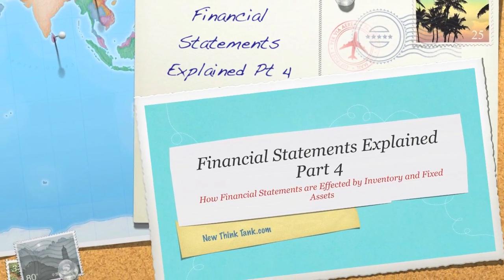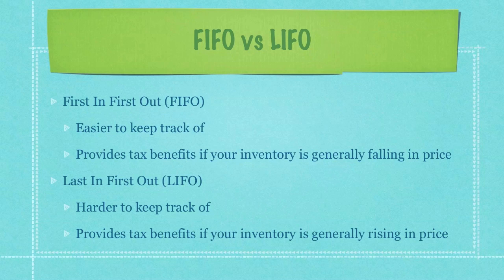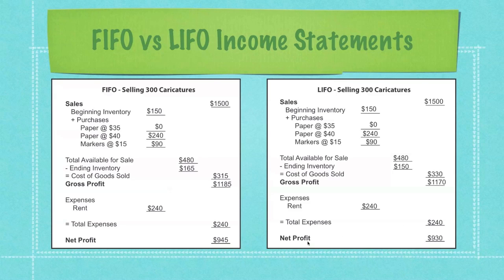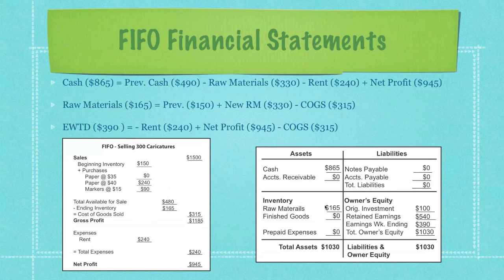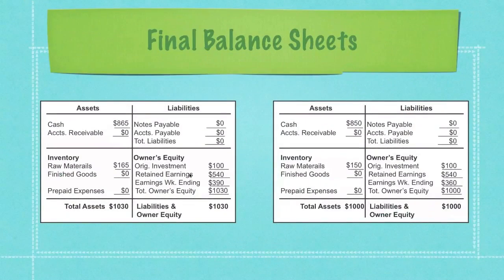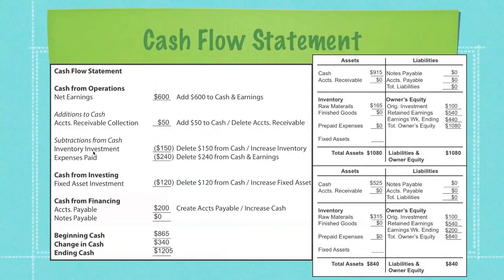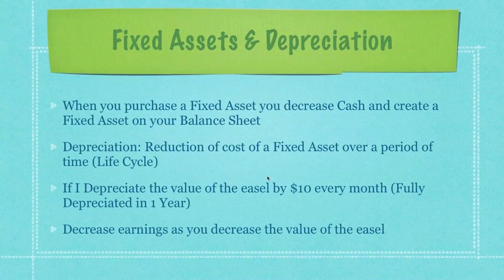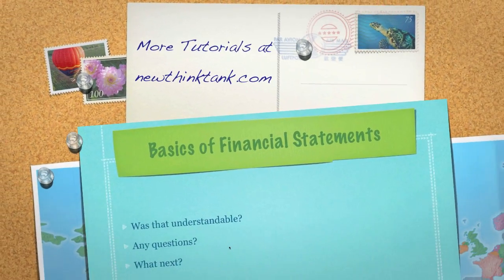Financial Statements Explained Pt 4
I finish my Financial Statements Tutorial by explaining how financial statements are effected when your inventory prices change. I explain the effects of First In First Out versus Last In First Out.I explain how the Cash Flow Statement is used. Then I finish off the tutorial by explaining how to handle fixed assets and depreciation.